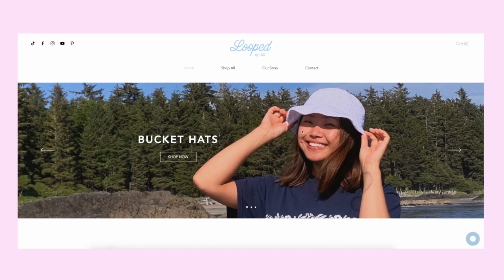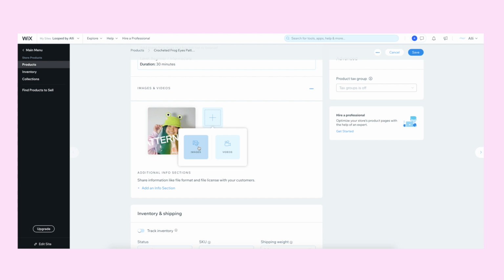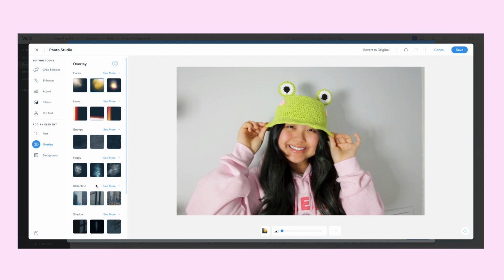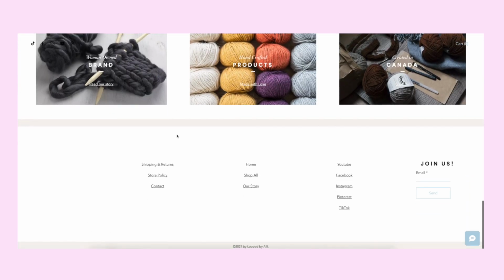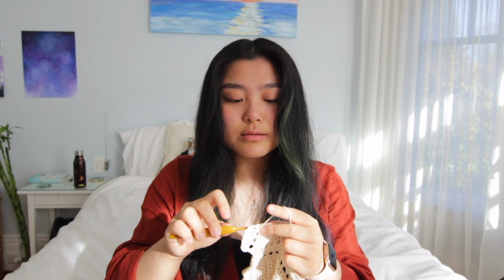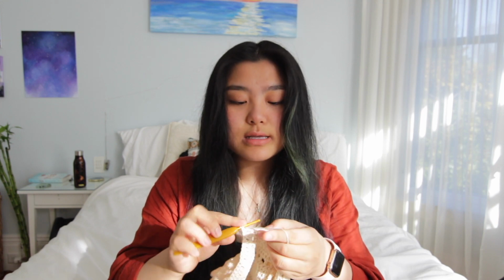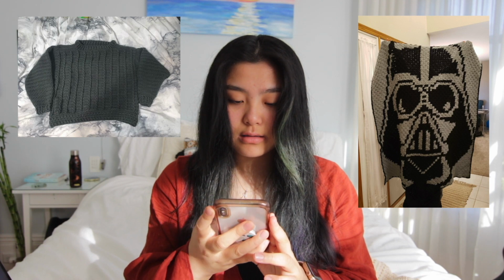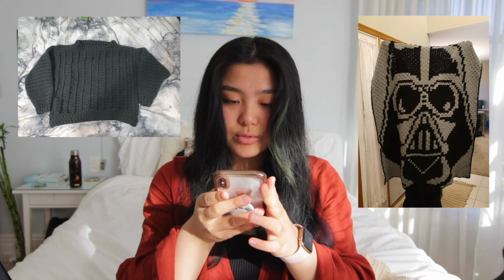how to grow your online business | crochet w me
If you wanna make your own website for your online business click this

In this video, I talk about how to grow your business through building your own website and working on your social media accounts. Having a social media presence is very important when growing your business. It builds credibility and allows your products to be recognizable across different platforms. The more your products are seen and reach people, the more sales you will get. I hope my tips help with your small business!
xx Alli

Time Stamps:
Intro: 0:00-0:21
My Website Tour: 0:21-4:35
Social Media Tips: 4:35-6:17
Connecting w People: 6:17-6:40
Crochet Business Tips: 6:40-8:24
Why a Website and Social Media is Important: 8:24-9:26
Share!:9:26-9:43
Summary: 9:43-9:58
Crochet Shout Out: 9:58-10:46
Outro: 10:46-11:14

💌 my gear
Camera: Canon Rebel T5i, iPhone X, Laptop
Lens: Sigma 30mm f1.4 Lens
Editing Program: Final Cut Pro X

smallbusinessIf you wanna make your own website for your online business click this

xx Alli

Time Stamps:
Intro: 0:00-0:21
My Website Tour: 0:21-4:35
Social Media Tips: 4:35-6:17
Connecting w People: 6:17-6:40
Crochet Business Tips: 6:40-8:24
Why a Website and Social Media is Important: 8:24-9:26
Share!:9:26-9:43
Summary: 9:43-9:58
Crochet Shout Out: 9:58-10:46
Outro: 10:46-11:14